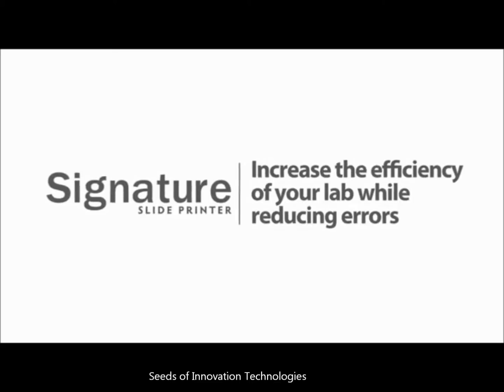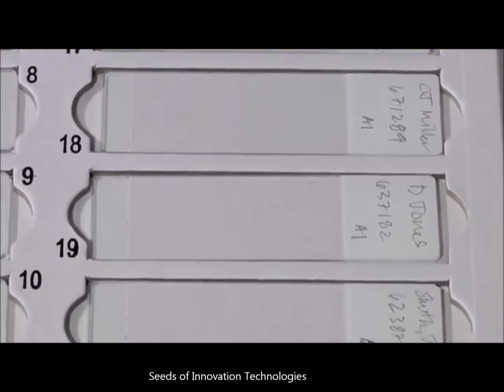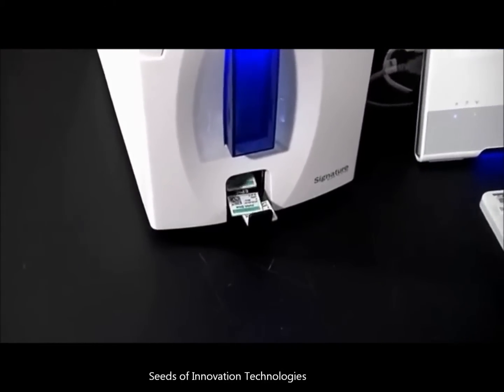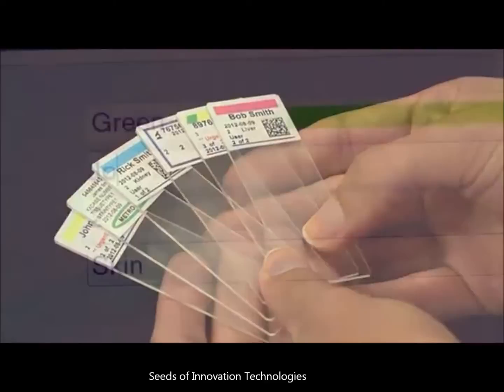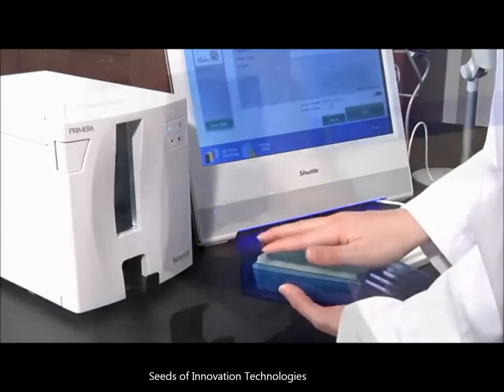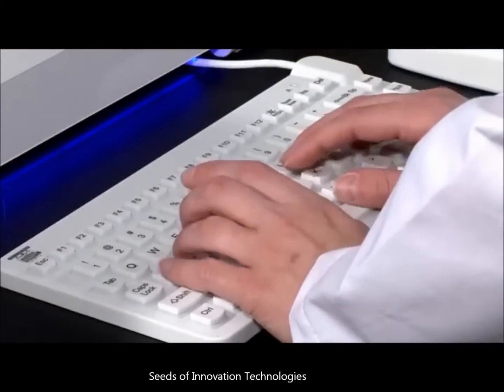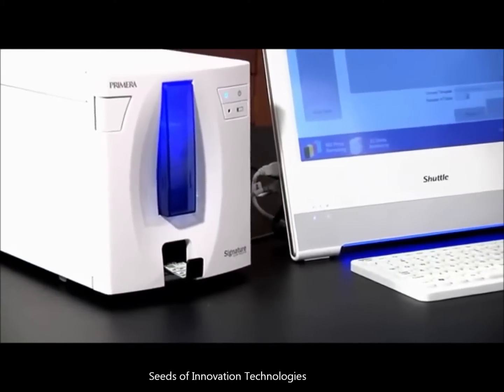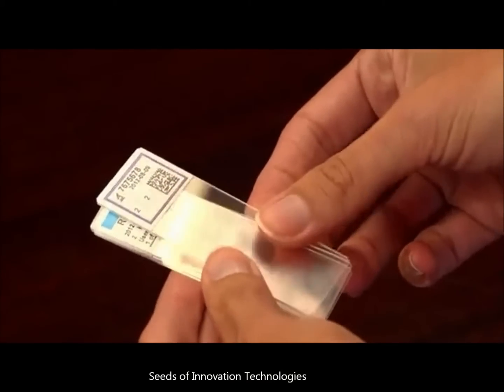Primera Printer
Slide Printer supporting Lean Laboratory Processes